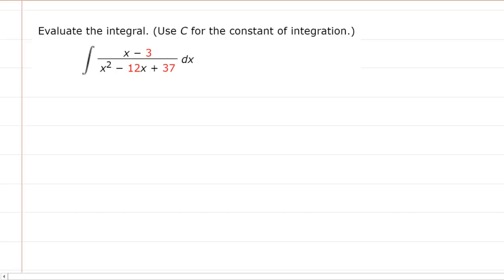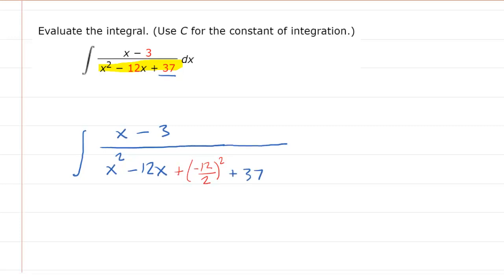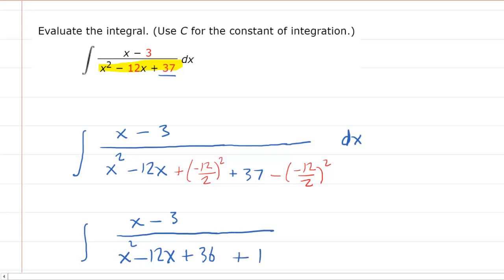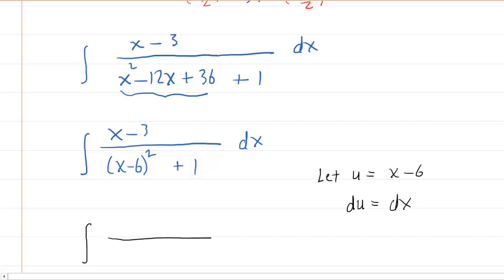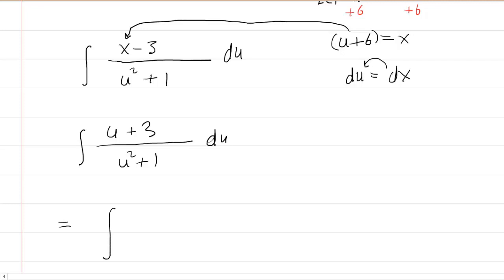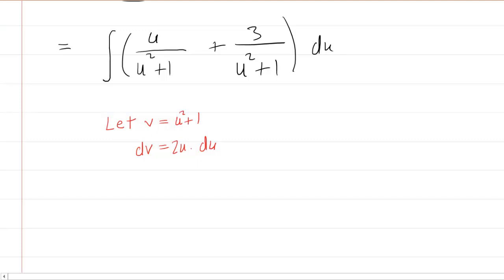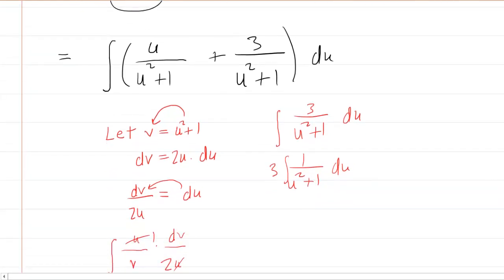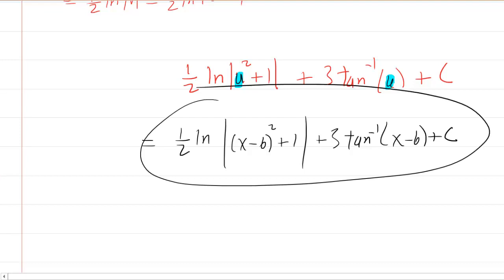Evaluate the integral. (Use C for the constant of integration.)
(x-3)/(x^2-12x+37) dx